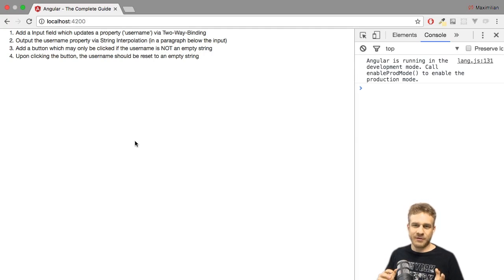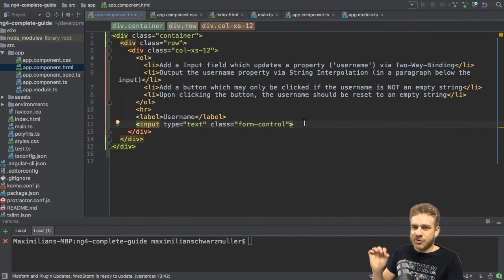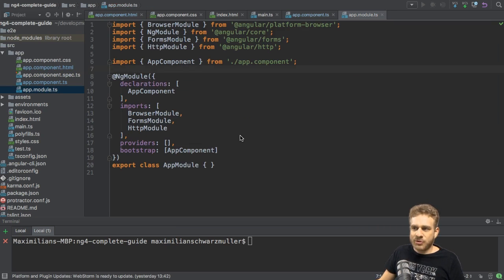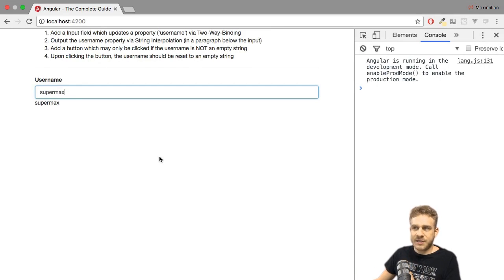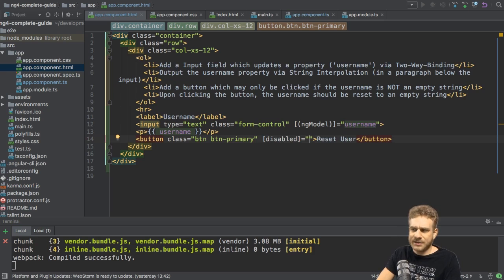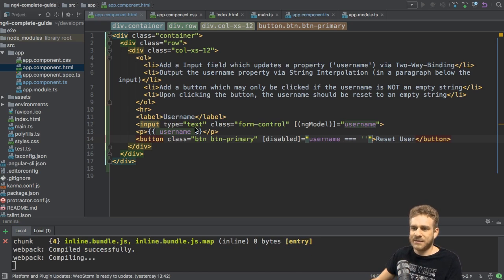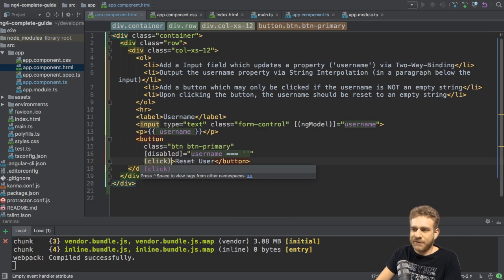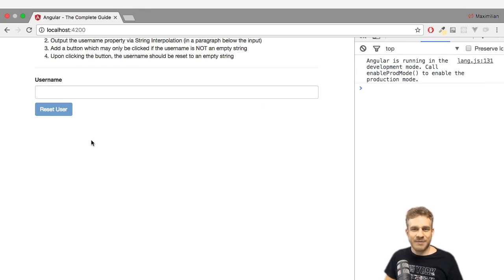035 assignment solution Practicing Databinding